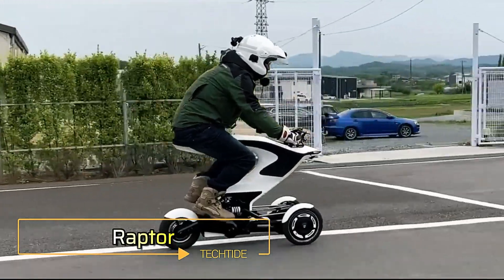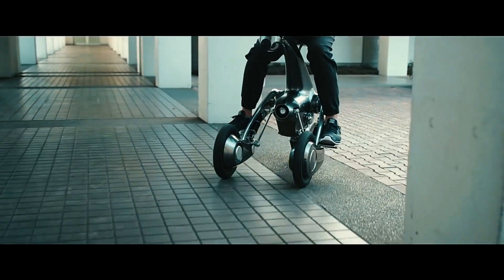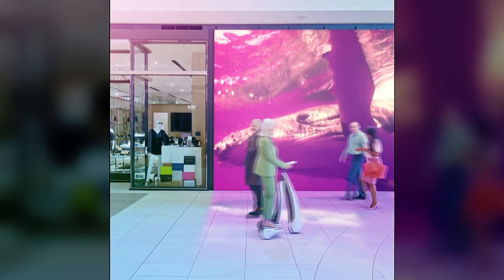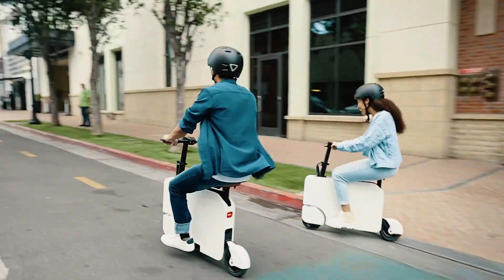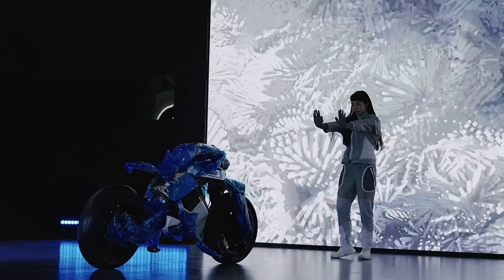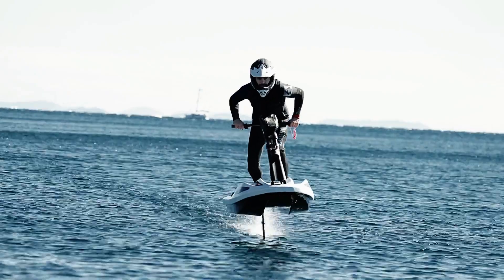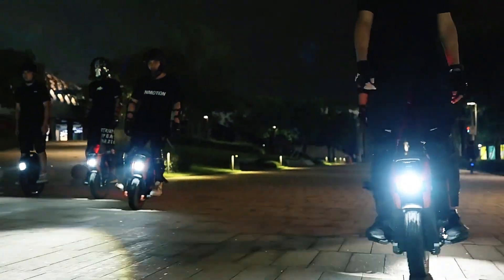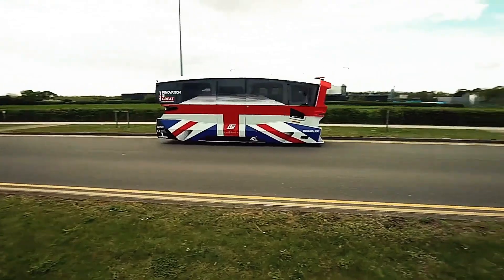Japan's Has Launched New Generation Transport SHOCKING The US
Japan is once again leading the charge in transportation innovation! 🇯🇵🚄 In this video, we uncover the latest next-generation transport technologies that Japan has just launched, sending shockwaves across the globe, particularly in the US. From ultra-high-speed maglev trains to eco-friendly, autonomous vehicles, Japan's advancements are setting a new standard in efficiency, speed, and sustainability.

Join us as we explore how these groundbreaking innovations are transforming the way people travel and how they are influencing global competition in the transport industry. Is the US falling behind in this tech race? Find out now!

00:00 - INTRO
00:17 - Raptor
01:23 - RidRoid CanguRo
02:41 - Toyota Concept i WALK
03:40 - ILY-A
04:43 - Honda Motocompacto
05:46 - Yamaha Motoroid
06:36 - Honda UNI-ONE
07:34 - Hydrofoil Jet Ski
08:37 - inMotion V-14
09:33 - Aurrigo Auto-Patrol

Our Channel